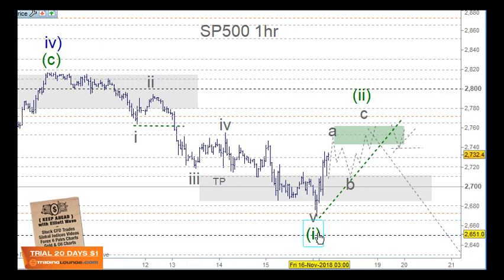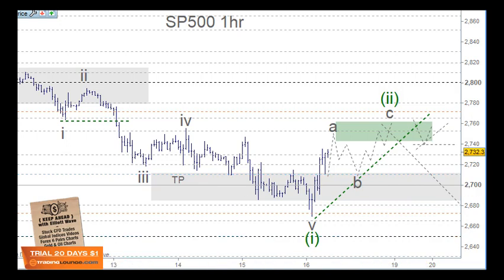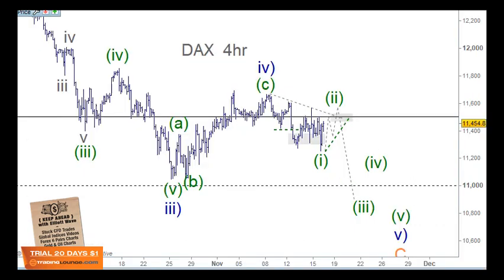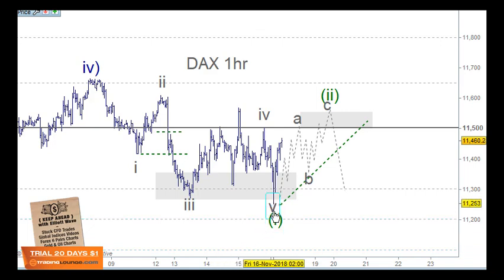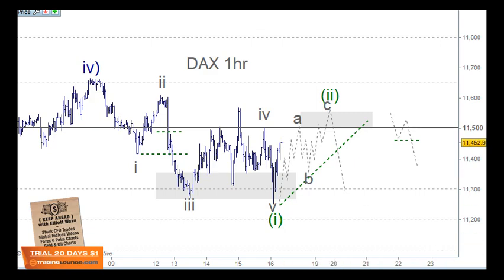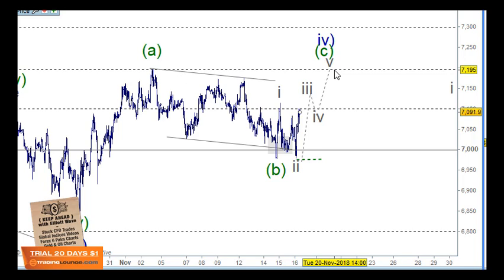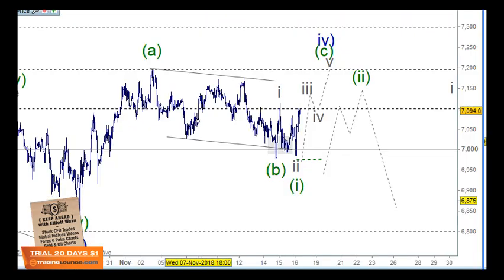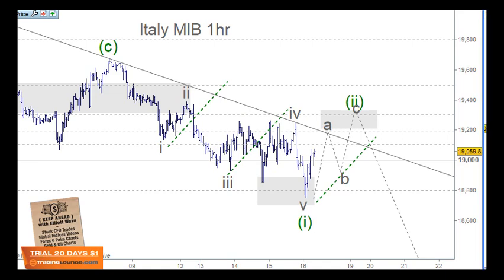Elliott Wave DAX 30 CAC UKX 100 FTSE MIB CFD Trading 16 November 2018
Elliott Wave DAX 30 CAC 40 UKX 100 / FTSE 100 Index FTSE MIB Borsa Italiana CFD Trading
Elliott wave analysis, Im lining up the European indices with the wave count on the SP500. therefore looking for a an abc rally as Wave (ii) for a short trade set up in about one and half trading session

CFD Trading
CFD Trading Course